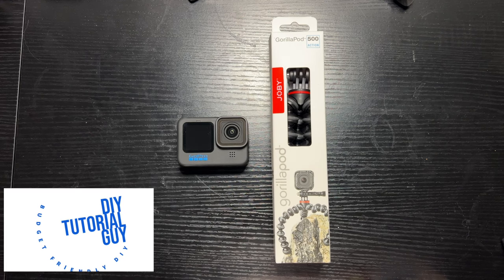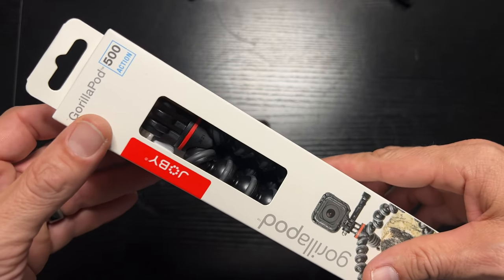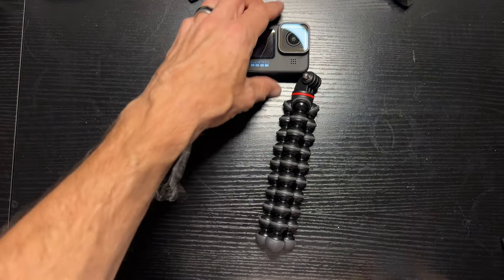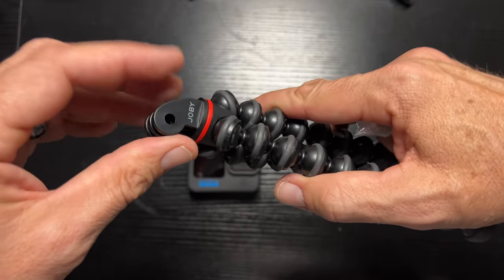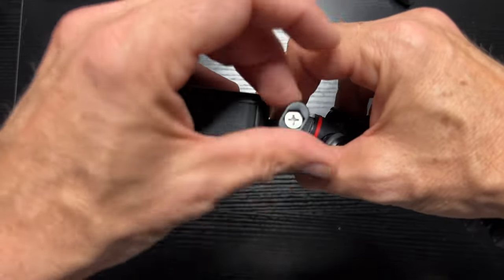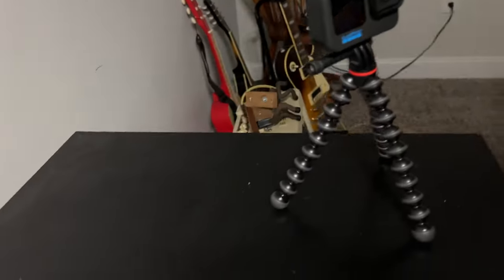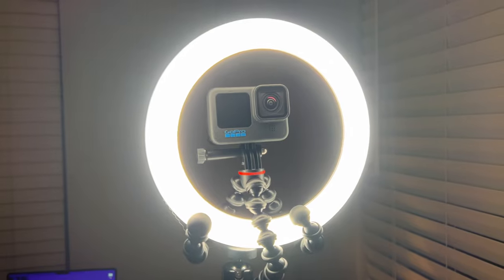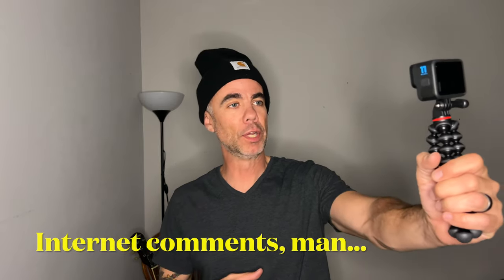Joby Gorillapod 500 | The Only Tripod for Your Action Camera!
I’ve been in the market for a new tripod since getting the GoPro, and finally decided to pick one up and stop being lazy about it!
￼All my research was pointing me in the direction of a Joby Gorillapod. So, after refineing my research a little more, some trial and error, and a phone call with Joby, the Joby Gorillapod 500 finally arrived at my door the other day. Follow this video as I do an unboxing, set up, and review of the Joby Gorillapod 500, and share my thoughts as to why I think this is a great tripod for the GoPro camera. ￼

Joby tripods
-Gorillapod
-Gorillapod 500